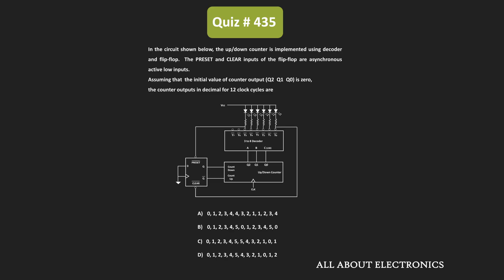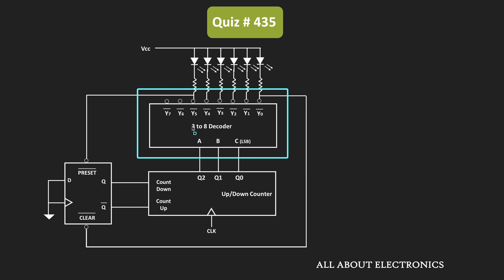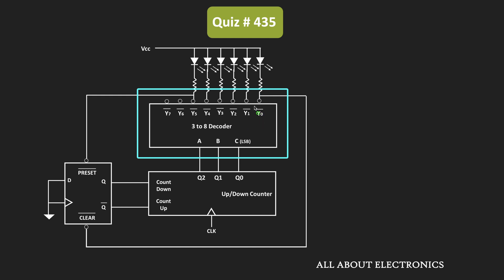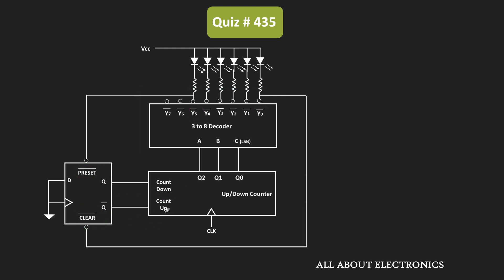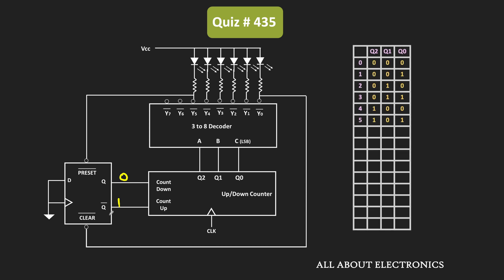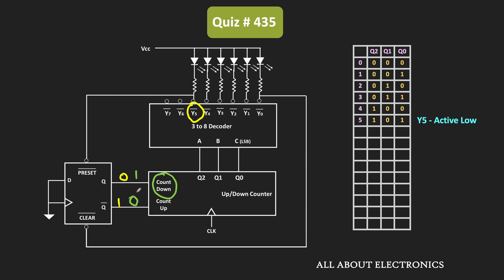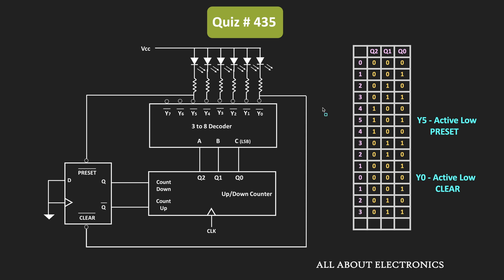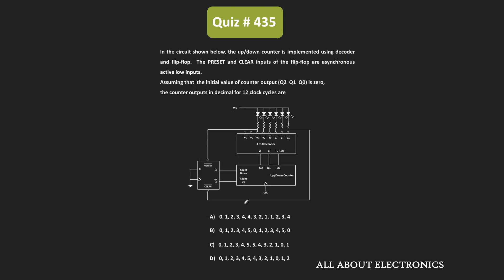Solved Problem on Counter (Digital Electronics) Quiz # 435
In this video, for the given digital circuit, the output sequence of the counter is evaluated for the first twelve clock cycles.

Question:
In the circuit shown below, the up/down counter is implemented using decoder and flip-flop.  The PRESET and CLEAR inputs of the flip-flop are asynchronous active low inputs.
Assuming that  the initial value of counter output (Q2  Q1  Q0) is zero,
the counter outputs in decimal for 12 clock cycles are

A) 0, 1, 2, 3, 4, 4, 3, 2, 1, 1, 2, 3, 4
B) 0, 1, 2, 3, 4, 5, 0, 1, 2, 3, 4, 5, 0
C) 0, 1, 2, 3, 4, 5, 5, 4, 3, 2, 1, 0, 1
D) 0, 1, 2, 3, 4, 5, 4, 3, 2, 1, 0, 1, 2

Topic: Sequential Circuits / Counter